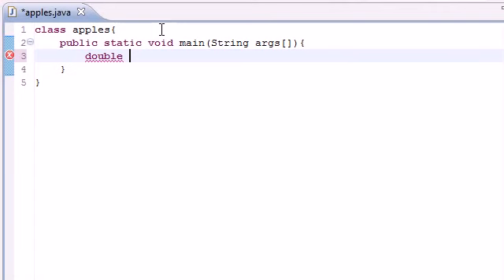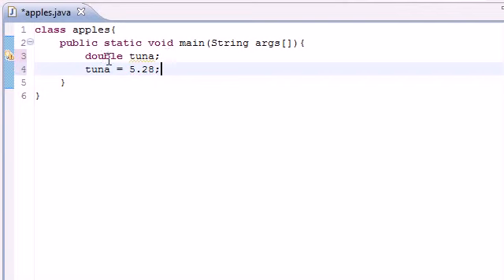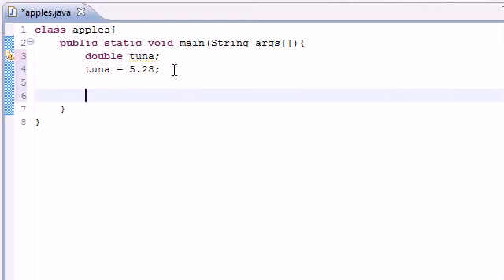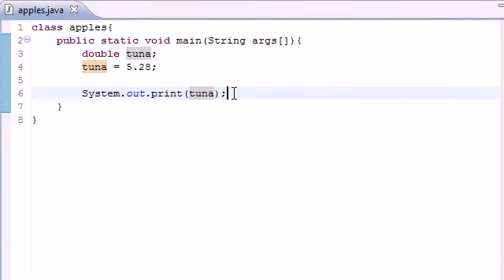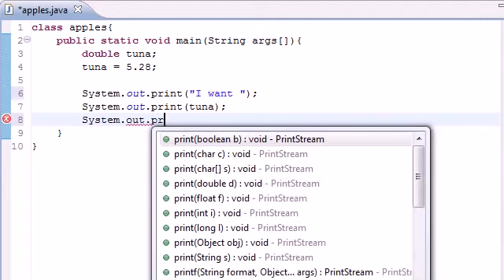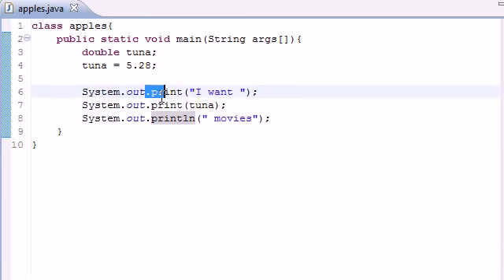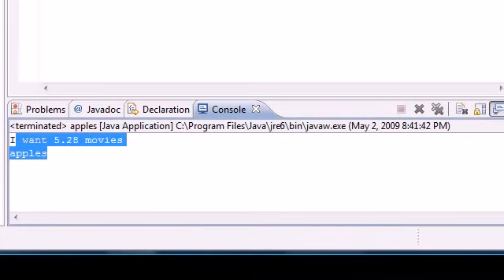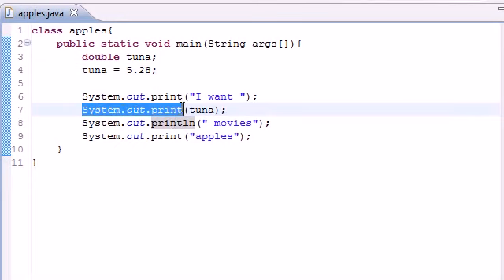Java Programming Tutorial 5 Variables YouTube